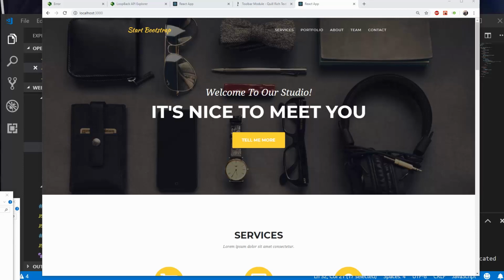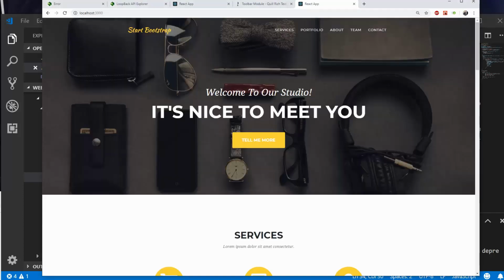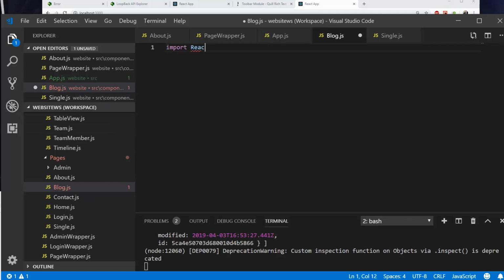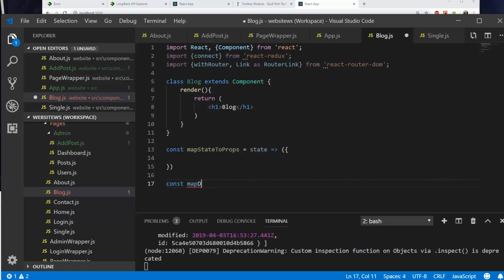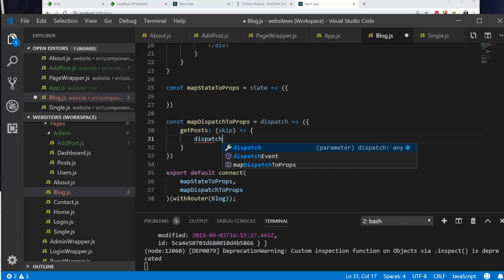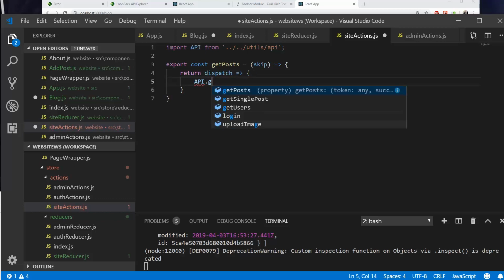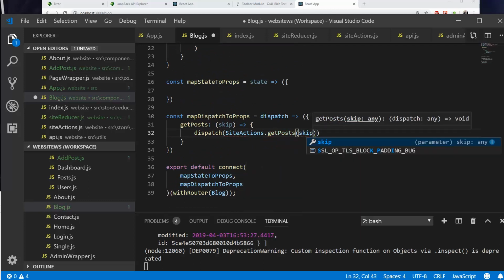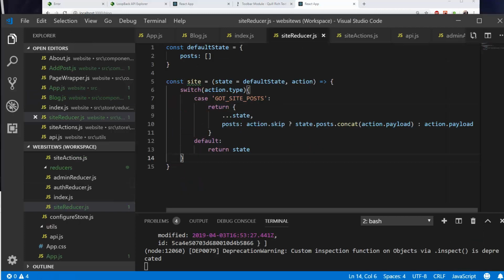67-THE COMPLETE FULL-STACK JAVASCRIPT COURSE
Part 4-23: LOADING POSTS ON THE FRONT-END - PART 1. Published online by freelance web developer Manuel Ortega Abis. Visit his official website at manuelabis.com. Thank you.